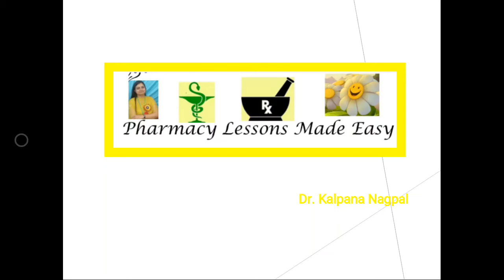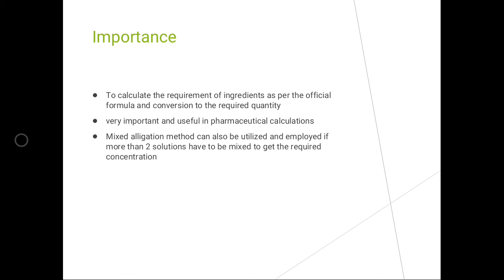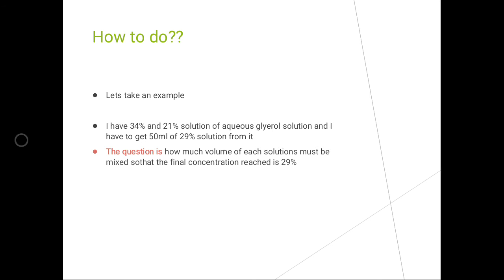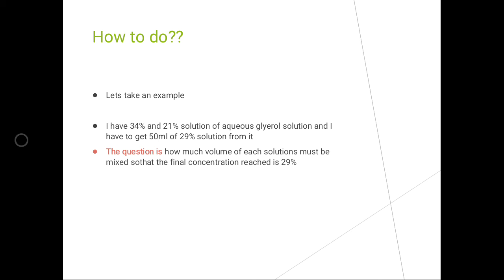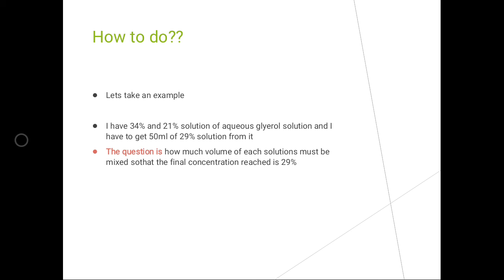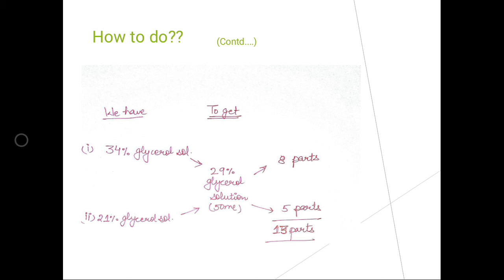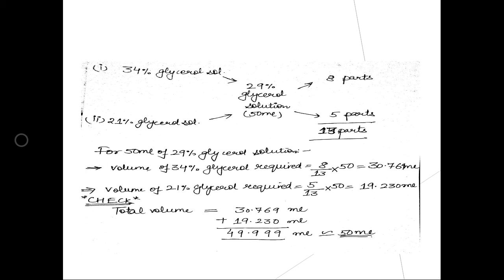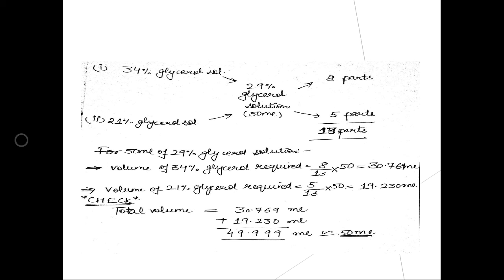Use of Alligation Method in Dispensing Pharmacy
Cell Phone Finger Stand 360 degree
Links for some good books for GPAT

My gazettes
My iPad
My iphone
My headphone
My collar mike
My kindle
My camera
My laptop
My mouse